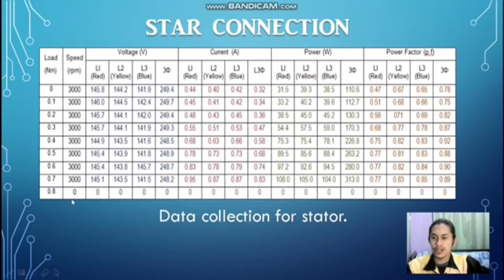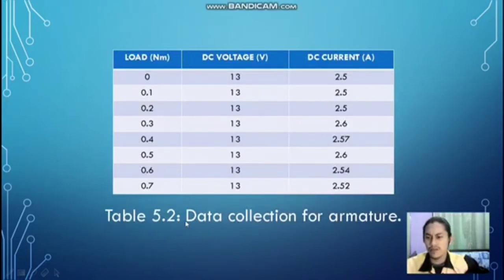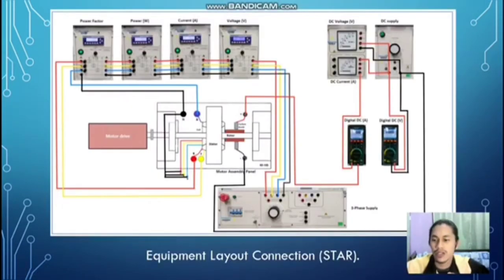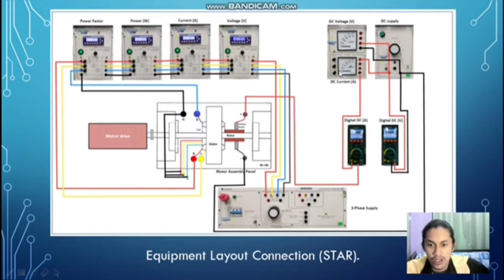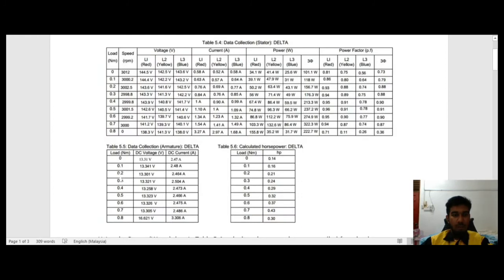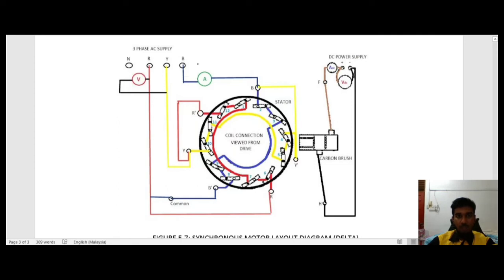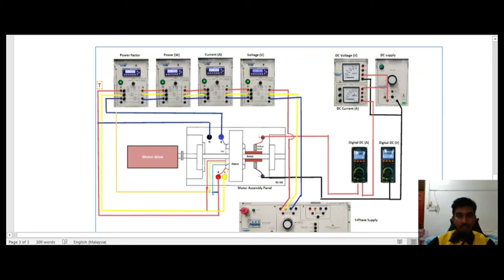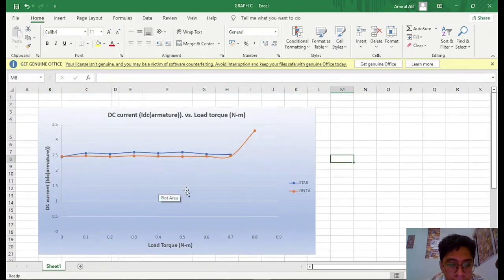Group A3.2 Lab MMEA Activity 2